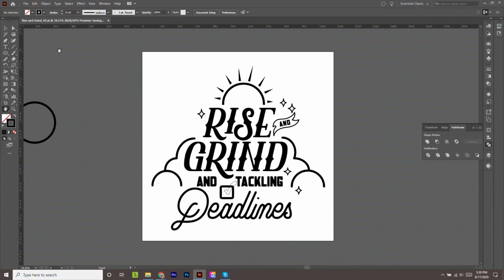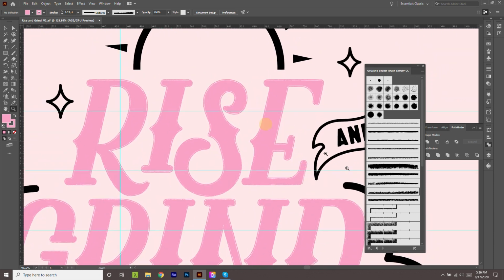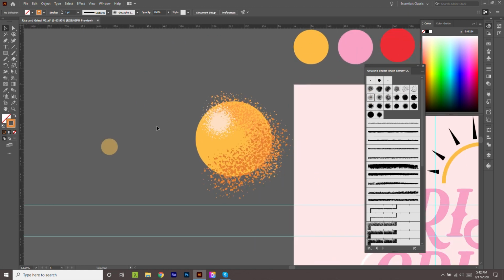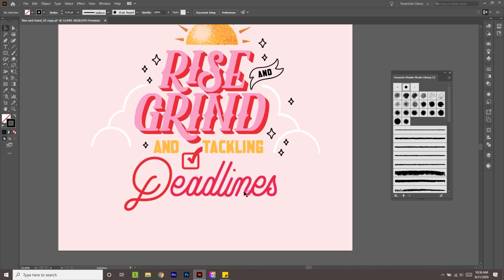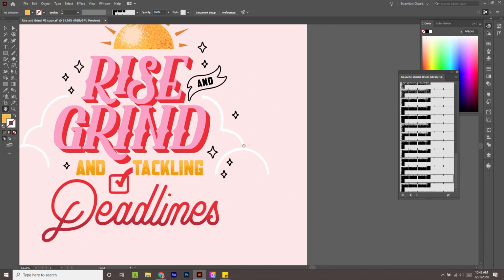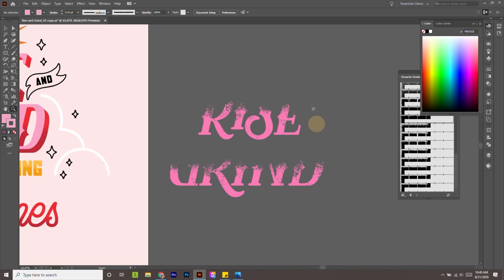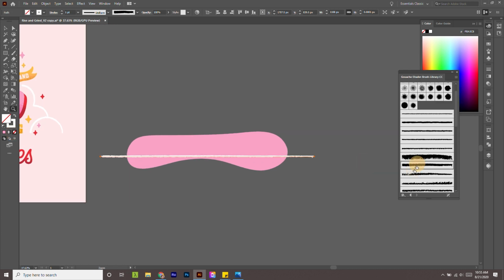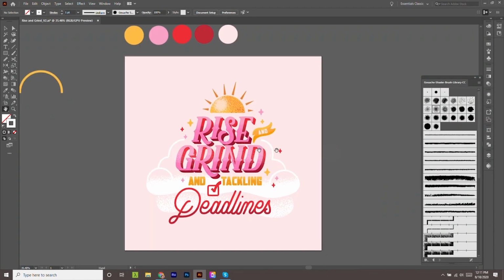How To Add Texture To Your Lettering in Illustrator! | Adobe Illustrator Tutorial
In this video I will show you how to add texture to your lettering using Adobe Illustrator! You don't need an iPad for this. All you need is a Adobe Illustrator, brushes and a piece of lettering to work with.